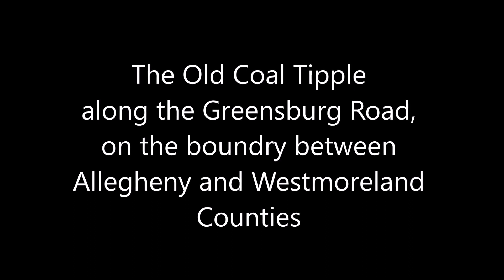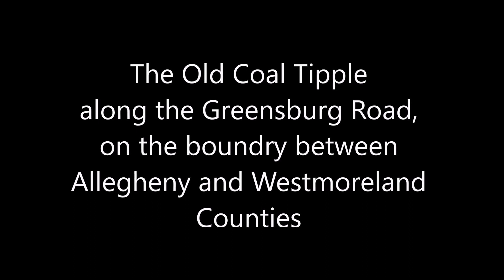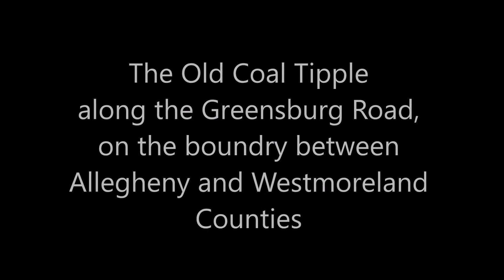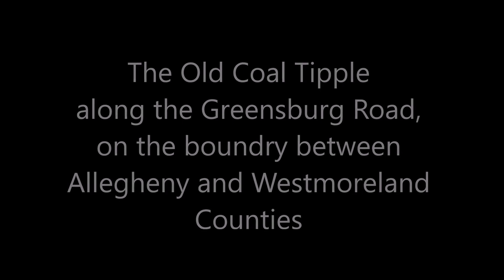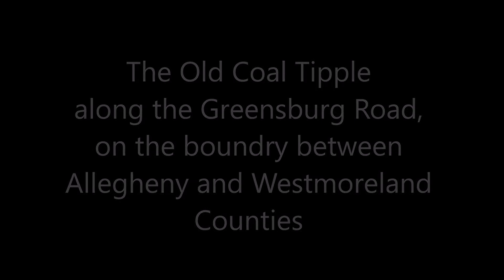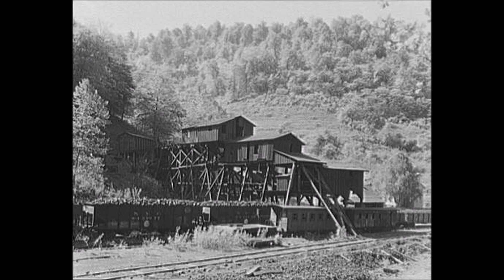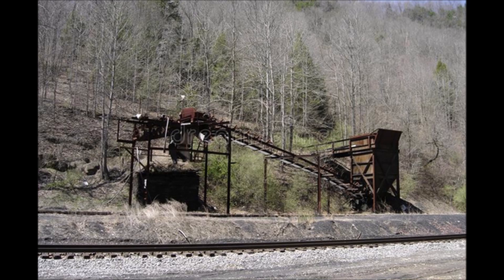Old Coal Tipple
Standing silent for decades, the old coal tipple is a fantastic structure to see. Dive out of New Kensington, Pa. on The Greensburg Road (Rt. 366) toward Rt. 380, you will see it on the right hand side